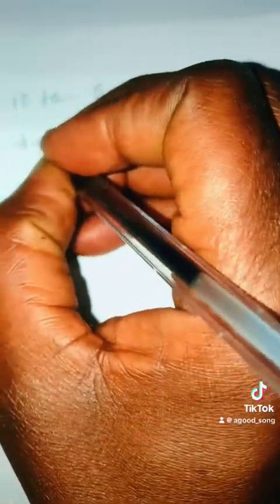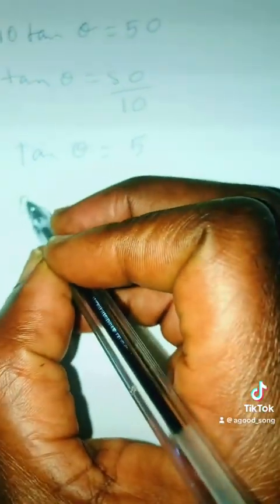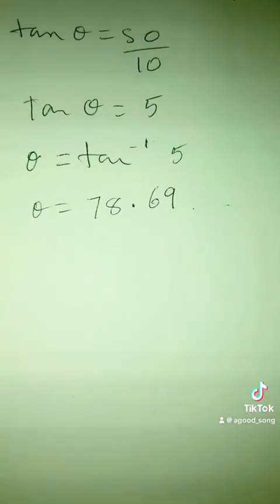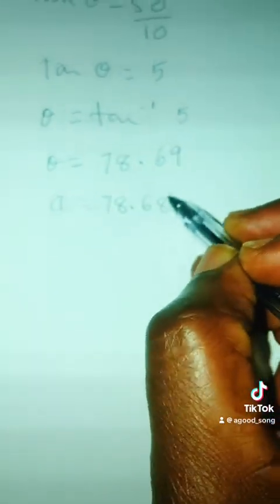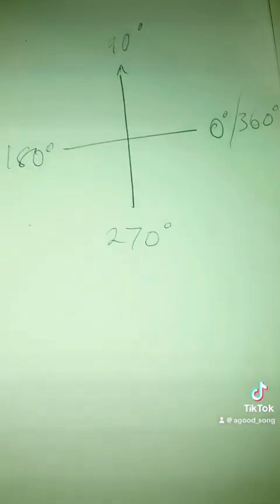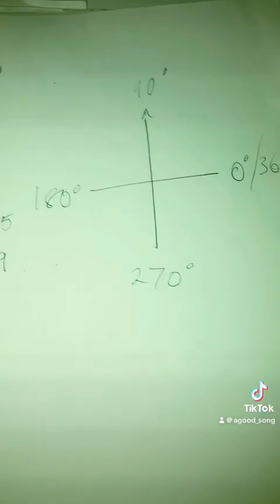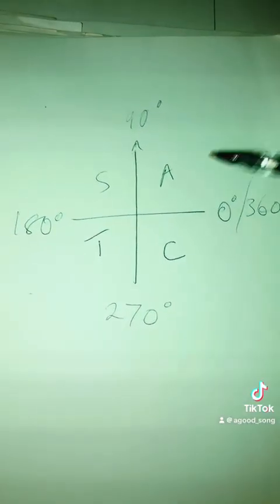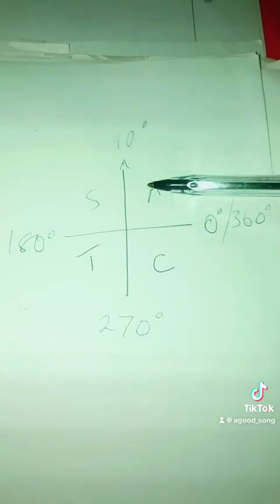trigonometry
Solve the equation 10 tan theta =50